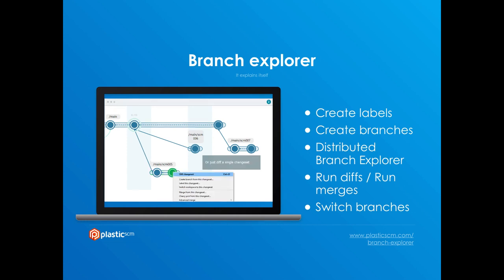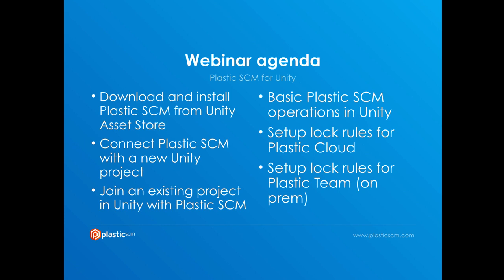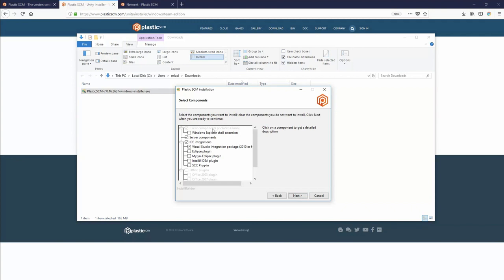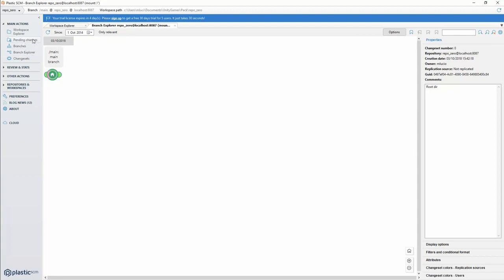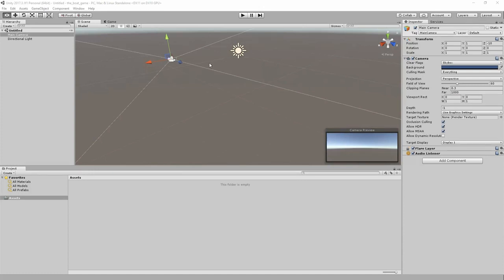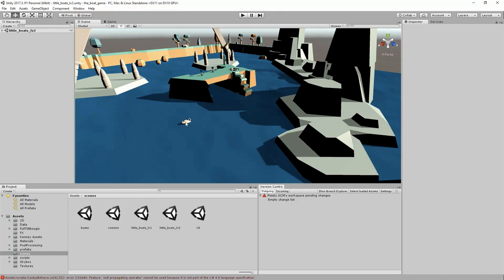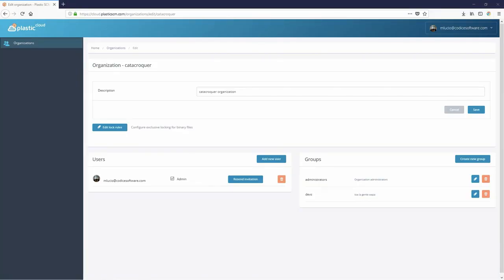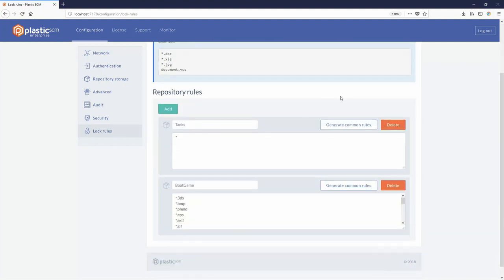Plastic SCM - The version control for Unity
In this tutorial, you will learn how to start a new Unity project from scratch or connect your existing project to Plastic SCM. You will also learn how to set locks up and all the frequent version control operations in Unity.
We also invite you to watch the following videos:
* "First steps in Unity with Plastic SCM" playlist - A series of sort videos to start working with Unity and Plastic SCM
* "Unity3D Plastic SCM integration" - This video from 2013 shows you how the Plastic SCM plugin works